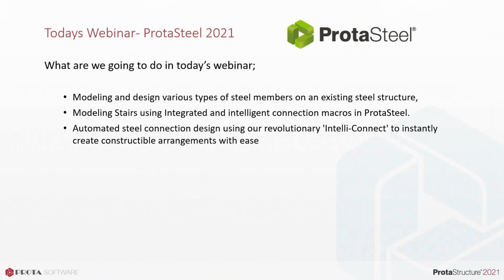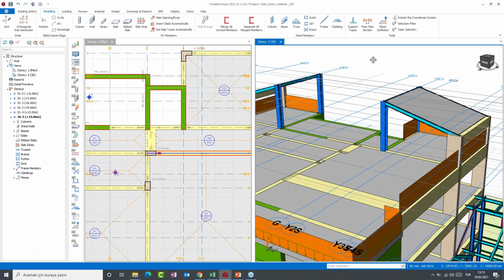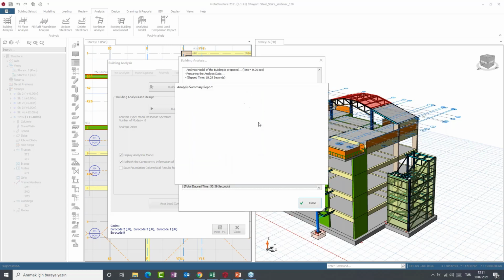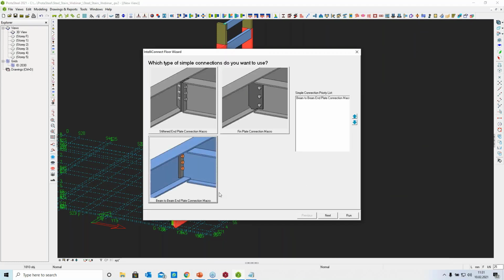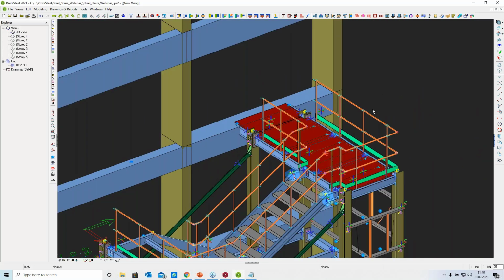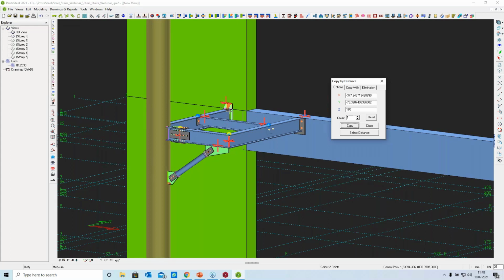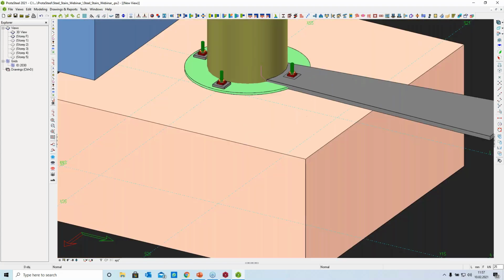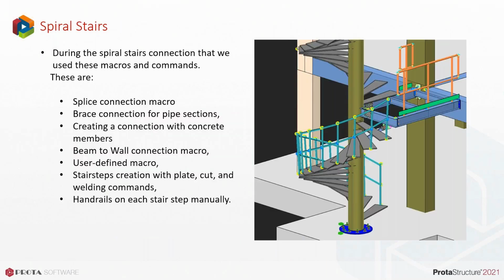How to Model, Analyze and Design Steel Structures and Stairs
Watch and Learn How to Model, Analyze, and Detail Steel Structures and Stairs in minutes!

Topics:
• Modeling a Steel Structure & Steel Staircase
• Analysis and Design of the Steel Members
• Steel Detailing and Connection Design with ProtaSteel